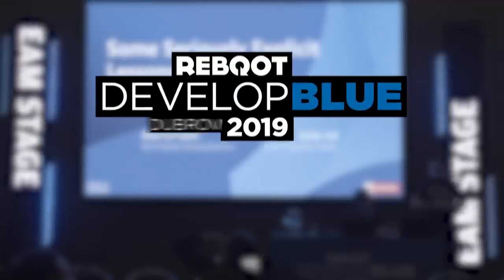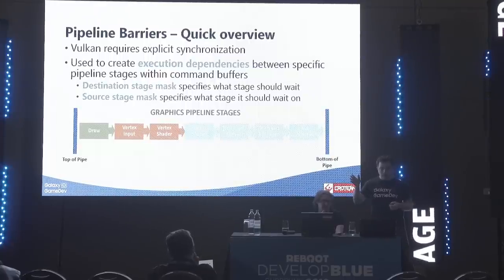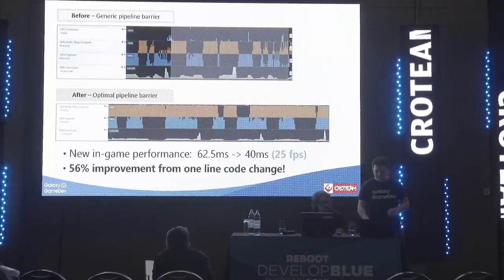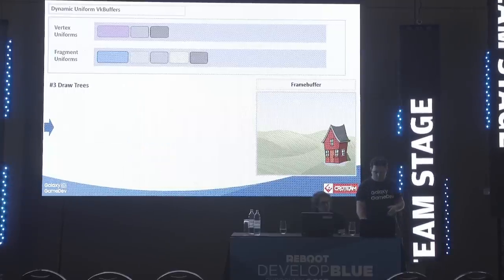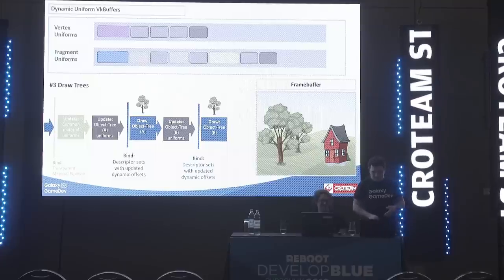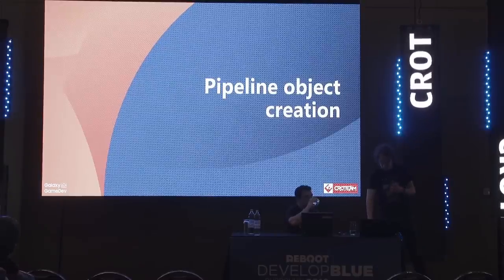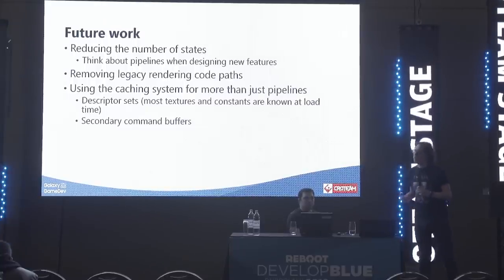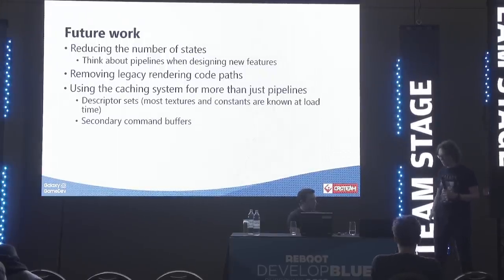Some Seriously Explicit Lessons in Vulkan – Reboot Develop Blue 2019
Speakers:
Alon Or Bach
Karlo Jež